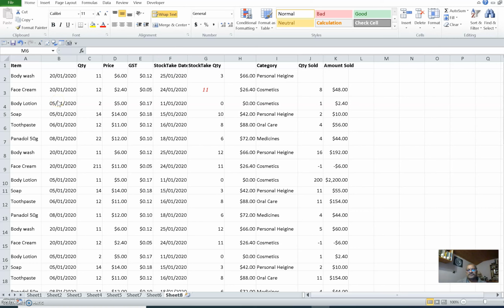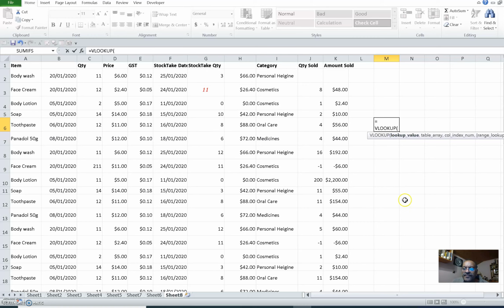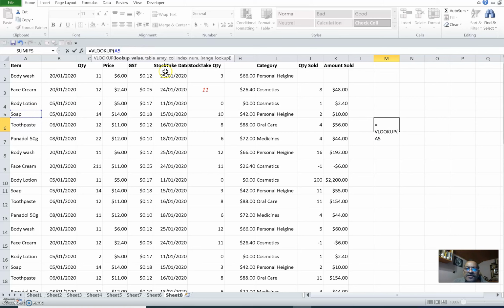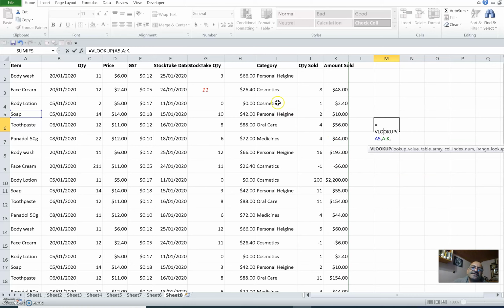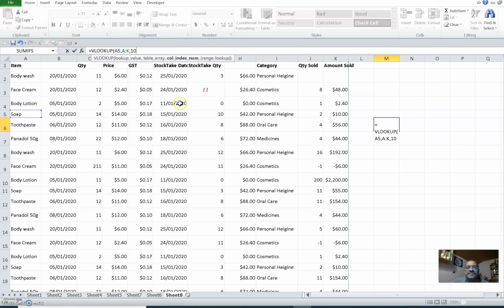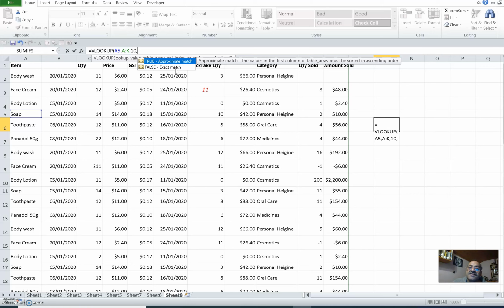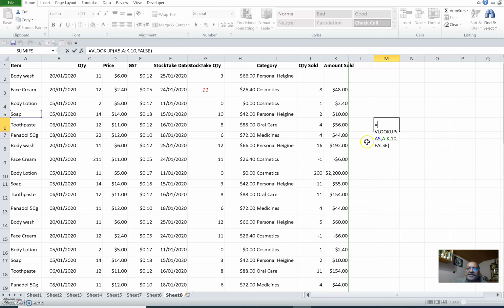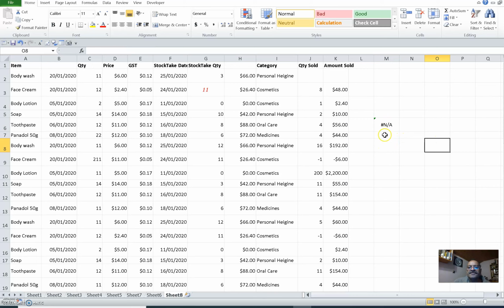Excel Tutorials vlookup Table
Vlookup table is a very useful but a very tricky function of Microsoft Excel application. We have demonstrated this function to make it easy for you.
Also, check our "Microsoft Excel Tutorial" play list. We have made this playlist not only for beginners but for advance users.